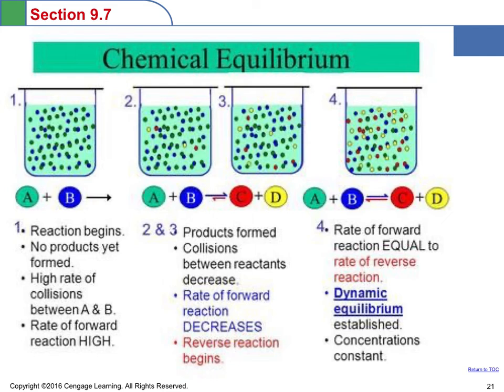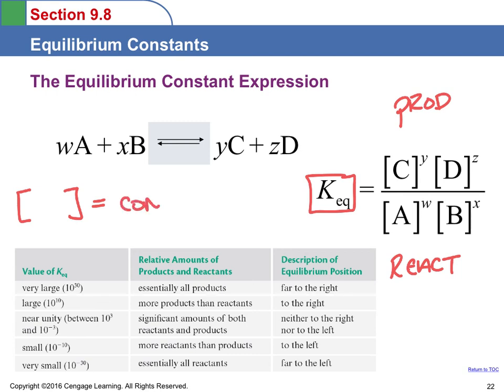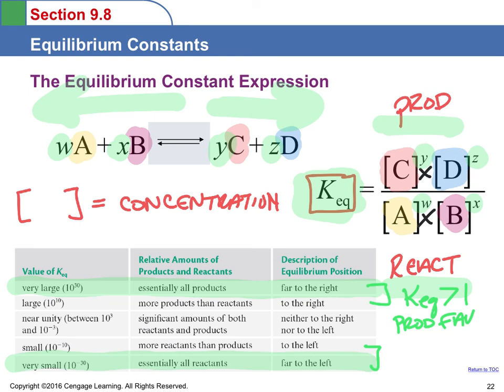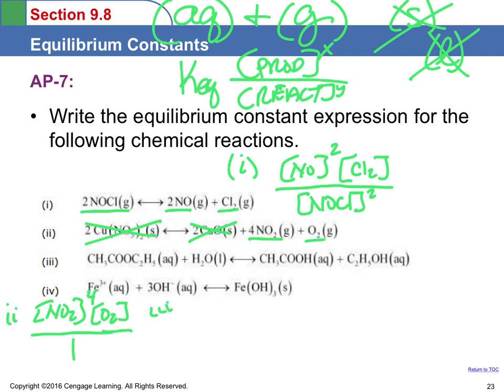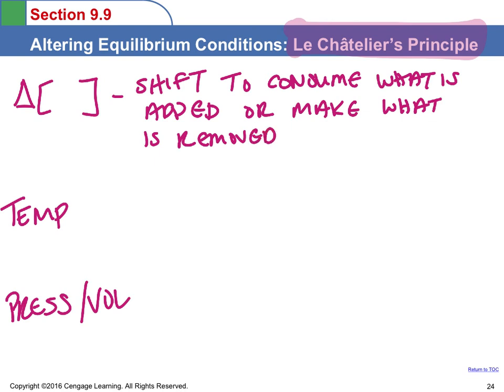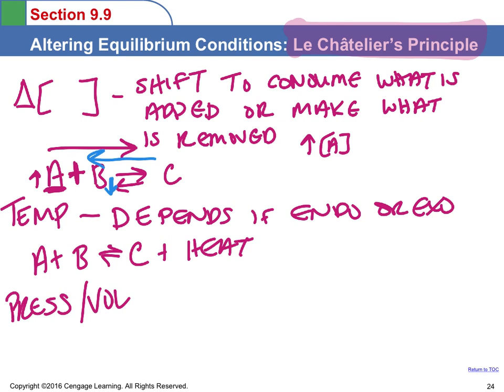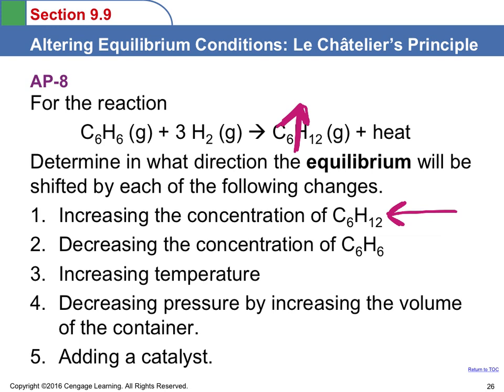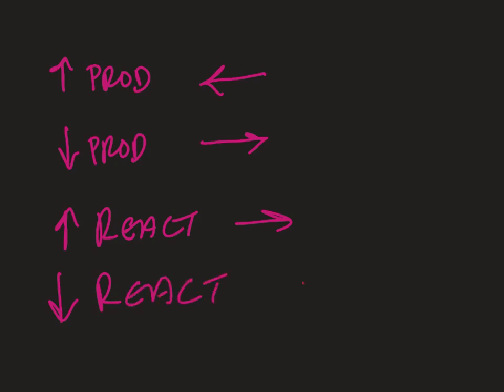CHEM 112 Chapter 9 Chemical Equilibrium